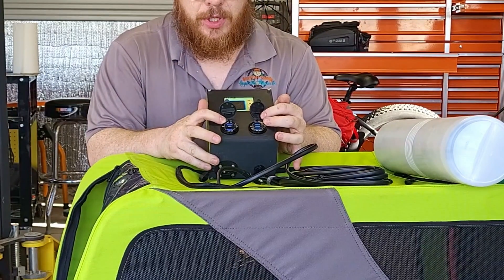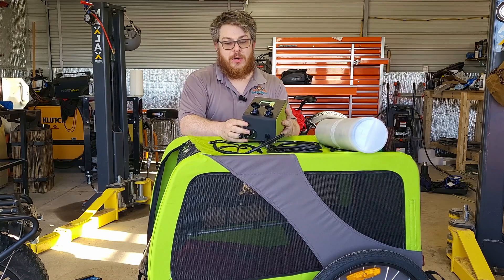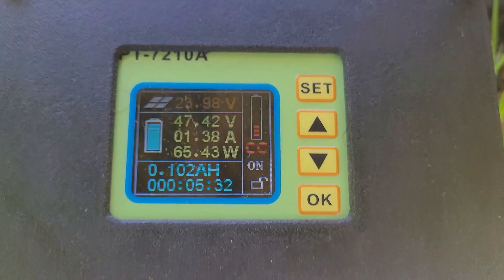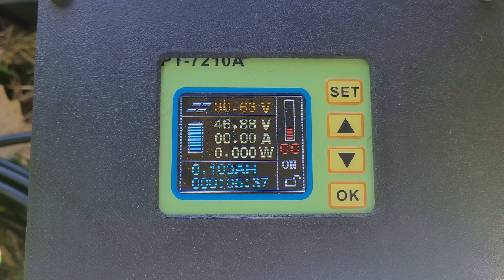[SOLAR E-BIKE] With AOTAKRI 80 Watt Flexible Solar Panel - Most Compact Solar E-Bike Setup!!!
Check out this awesome and very compact solar e-bike setup. Not only can you solar charge your bike, but you can charge other devices as well!

AOTARKI Flexible Solar Panel:

Solar controller: